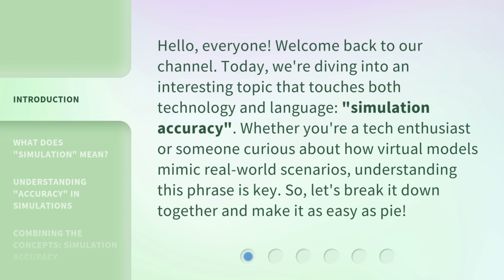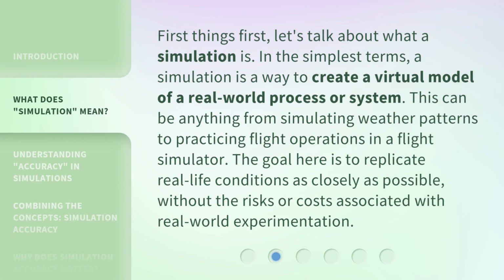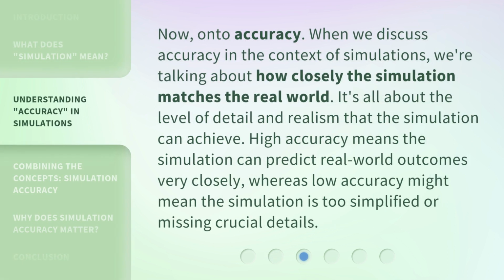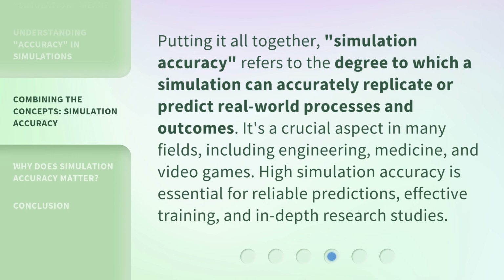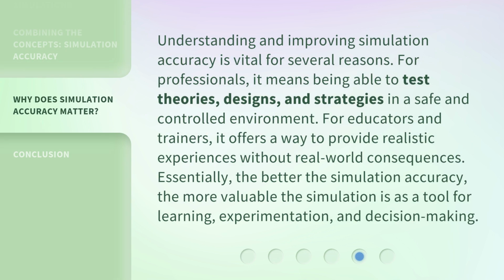Exploring Simulation Accuracy: A Guide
Unveiling Simulation Accuracy: A Comprehensive Guide • Join us as we delve into the world of simulation accuracy and uncover the tips and tricks to ensure precision in your simulations. Whether you're a novice or expert, this guide has something for everyone!

00:00 • Introduction - Exploring Simulation Accuracy: A Guide
00:34 • What Does "Simulation" Mean?
01:05 • Understanding "Accuracy" in Simulations
01:35 • Combining the Concepts: Simulation Accuracy
02:04 • Why Does Simulation Accuracy Matter?